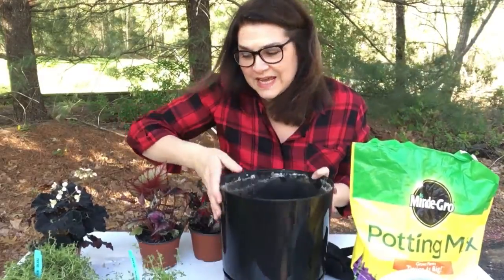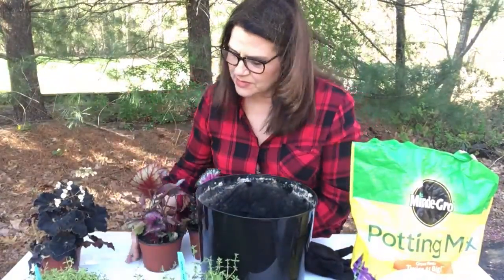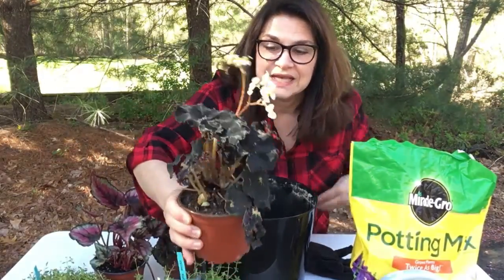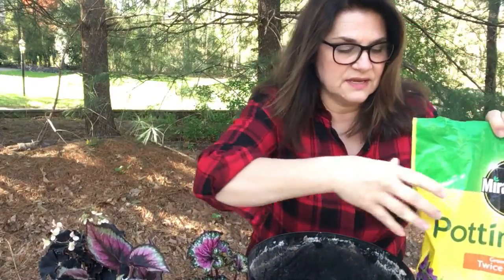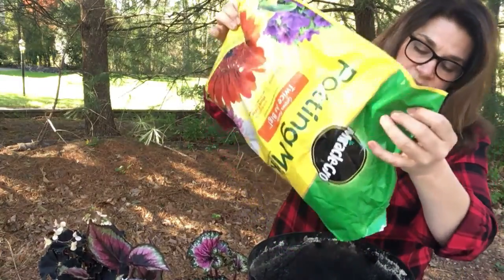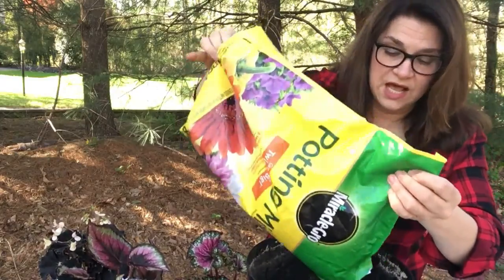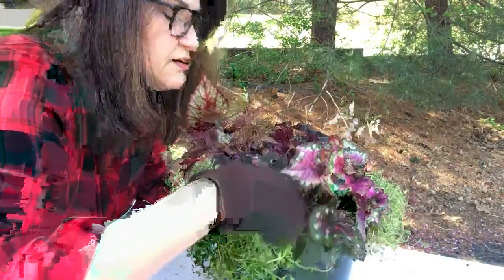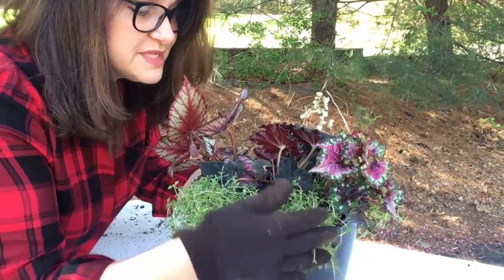Herb Planter with Thyme and Begonias, pretty and functional!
Easy and quick flower arranging, floral design, wreaths, planters, succulents, centerpieces, DIY home décor, and more. I upcycle and recycle items for classy and casual designs using fresh flowers, potted plants, silk flowers, dried flowers, greenery, - they all work for me. Watch as I share some helpful tips in easy how-to demos for beautifying the home. Follow me on JennysHome 1